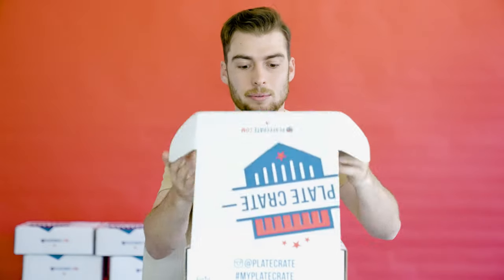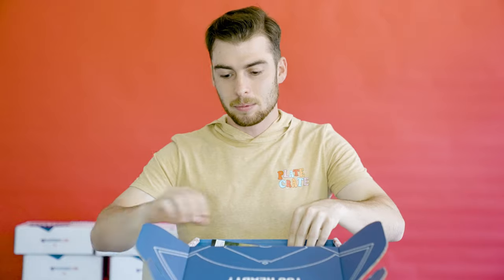June PLATE CRATE Unboxing!!! MUST SEE